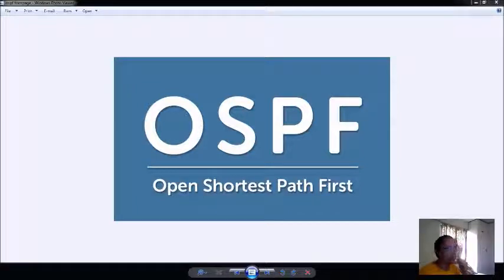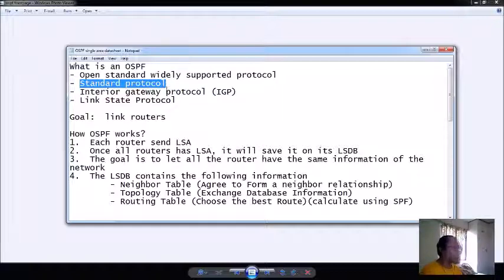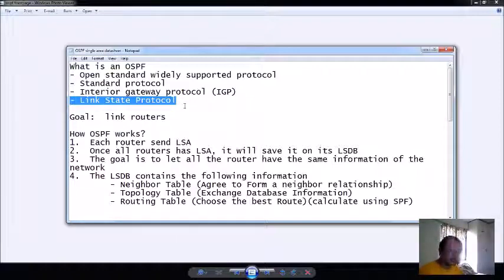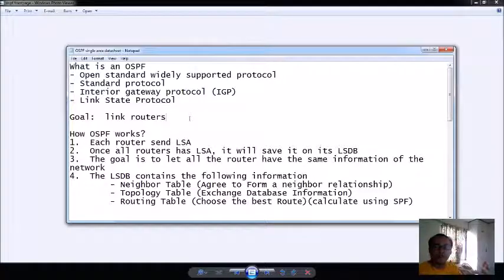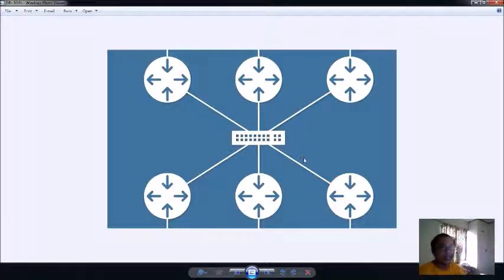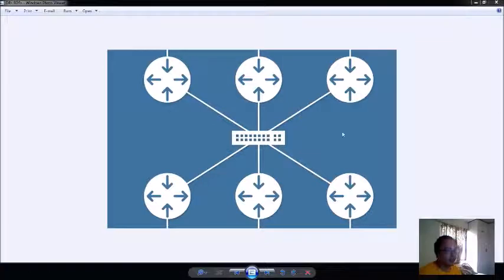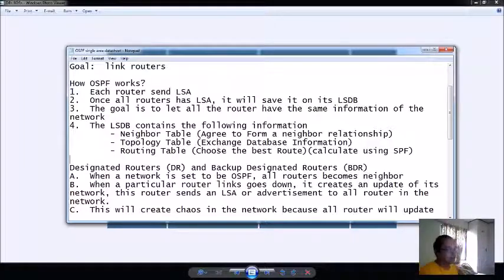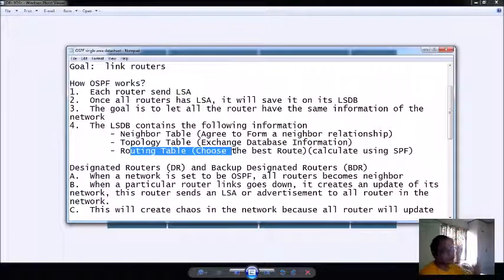Single Area OSPF p1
Part 1 of Single Area OSPF Implementation
by Godwin S. Monserate
CCNA 2 Routing and Switching Essentials